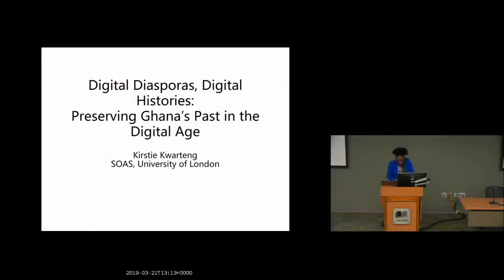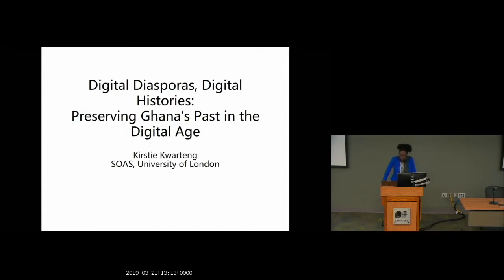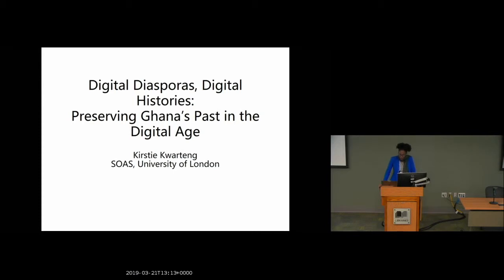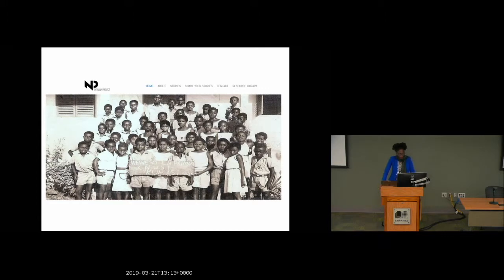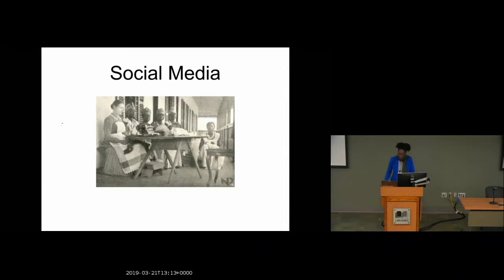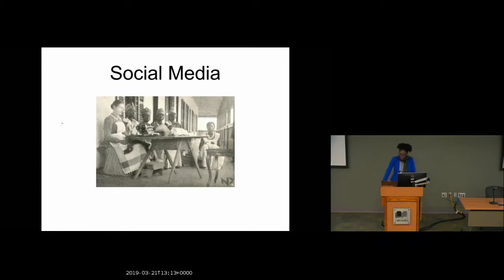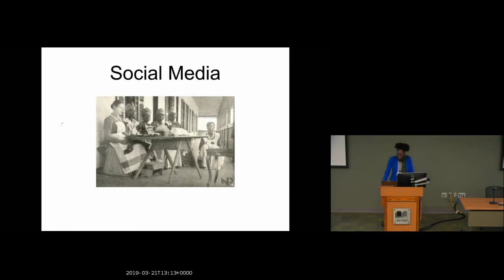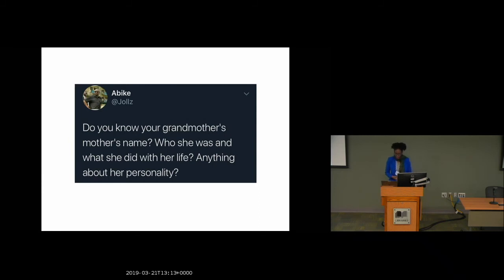Kirstie A. Kwarteng | Digital Diasporas, Digital Histories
Kirstie A. Kwarteng | SOAS, University of London

Full Title: Digital Diasporas, Digital Histories: Preserving Ghana’s Past in the Digital Age

Digital technology has become a key factor in the formation, growth, and maintenance of diaspora communities. For many diaspora communities, including African diaspora communities, communication using digital technology has allowed them to maintain their transnational networks by increasing the ease of which information is shared. Simultaneously, the rise of digital technology has also seen an increase in endeavors to digitize African history. These efforts have been lauded as digitization is associated with greater accessibility to information. However, the efforts to digitize African history are conducted mainly by universities, meaning increased access to information may benefit academia more than the general public. Additionally, Africans often do not control or profit from digitization efforts. These issues present an opportunity for African diaspora communities to use the digital technology that has helped them maintain their communities to aid in the preservation of their histories.

As such, this presentation will present the work of The Nana Project, an online archive dedicated to preserving Ghana’s history through the voices of Ghanaian elders in Ghana and in the Ghanaian diaspora The aims of The Nana Project are to 1) decolonize African history through the use of personal narratives, 2) increase accessibility to information on African history, 3) preserve African history in modern formats and 4) reclaim the legacy of oral storytelling from our elders through crowdsourcing personal histories. The presentation will highlight topics and themes that can be found in the archive, barriers to modernizing the collection of oral histories, and how initiatives like The Nana Project can be used to connect diasporas and their homelands through their shared history.